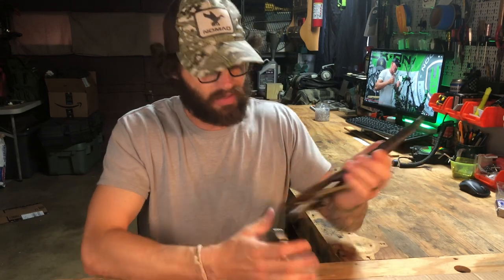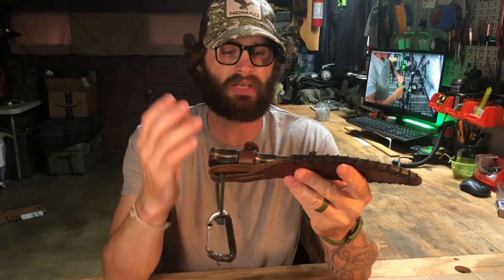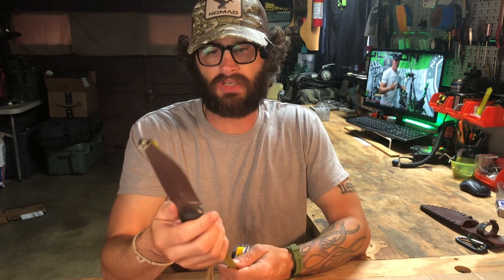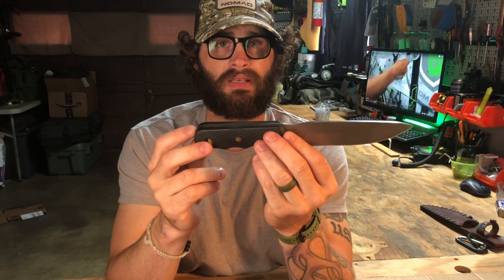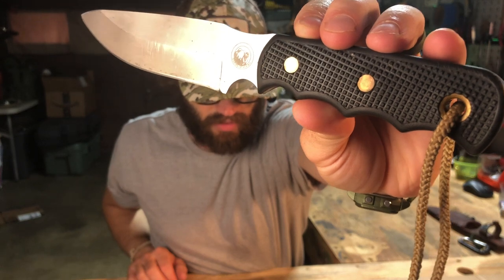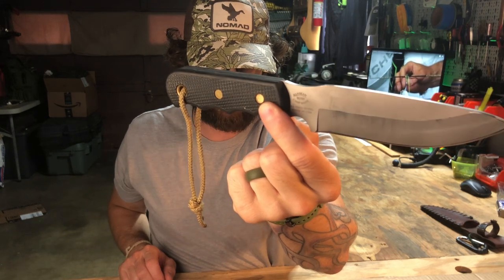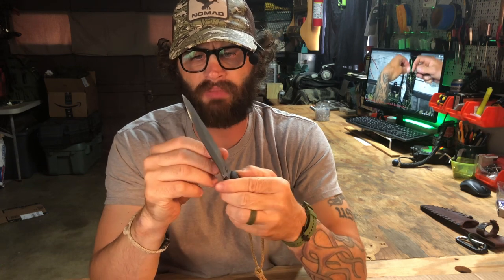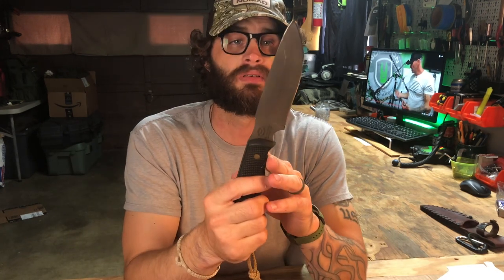Knives of Alaska BUSH CAMP | D2 USA MADE BEAST | An All Time Favorite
@knivesofalaska6586 knivesofalaska edc edclifestyle bushcraft america Howdy and welcome back to the channel! My name is Mack and this is Marsh Foot Outdoors EDC & Gear. In today's video I review a knife from my collection that i have had for somewhere around 10 years. The Knives of Alaska BUSH CAMP. This knife is about 10.5" long overall, with the blade steel being made from high quality D2 tool steel. This knife has seen a lot of use in the field over the years and I can vouch for it's quality, ruggedness and all around usefulness. To find out more about this great knife watch the video!

Features
Hunting
Type
Fixed
General
Blade Length
6 in
Overall Length
10.5 in
Blade Material
D2 Steel
Knife Application
Fixed Blade
Included Accessories
Leather Sheath
Blade Finish
Tumbled
Sheath Material
Leather